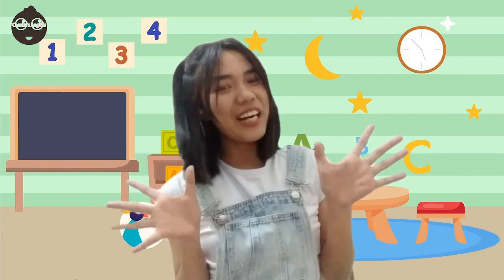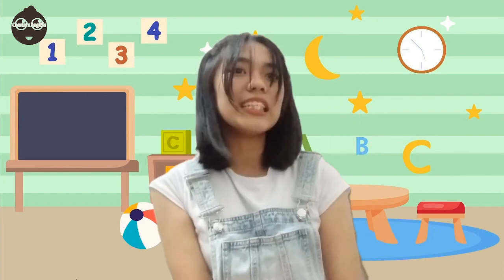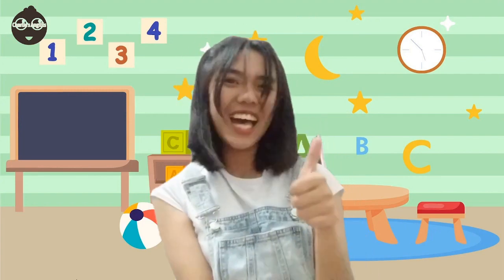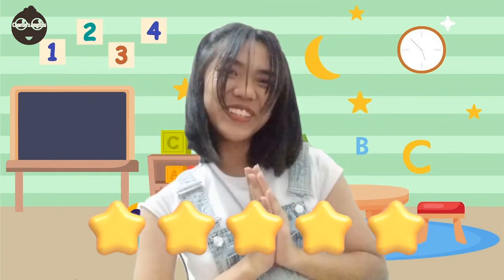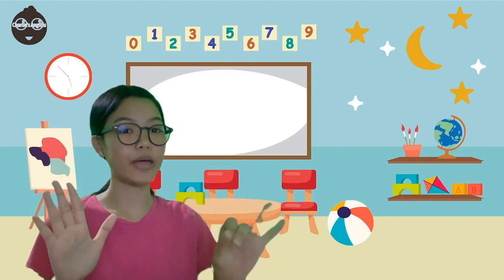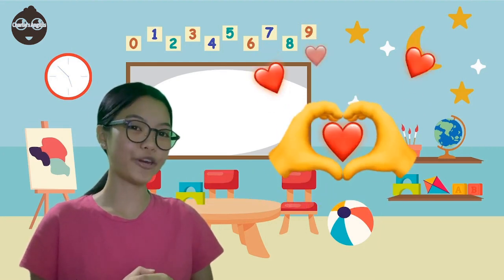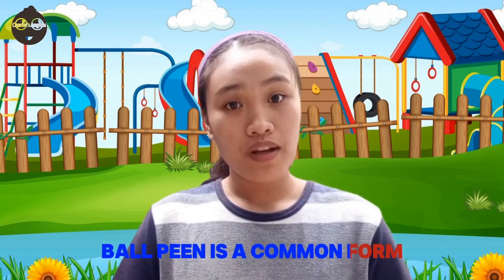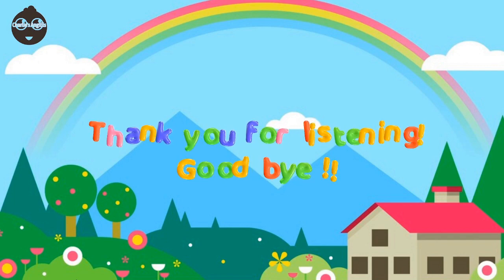HAMMERS by Charlie's AngIEls, IE 2206, Batch 2024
ZabryleEducThings